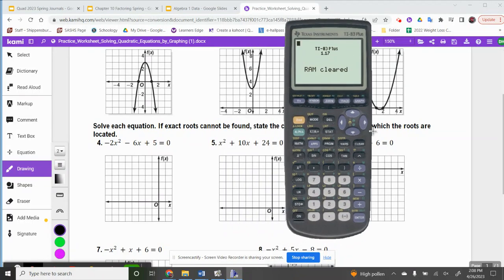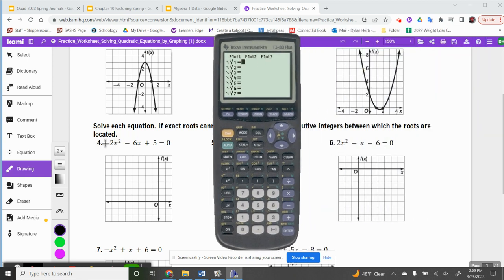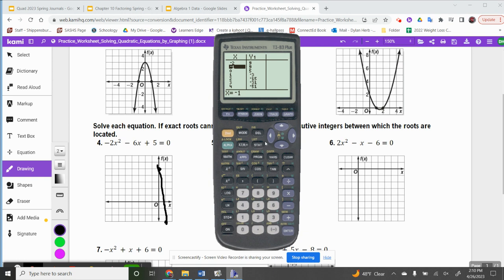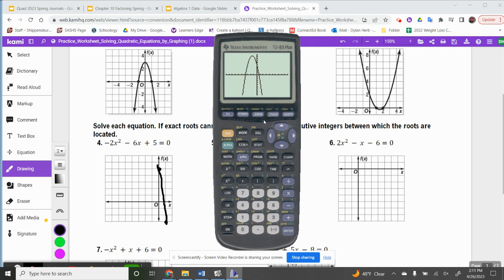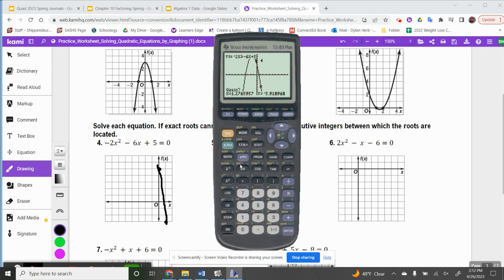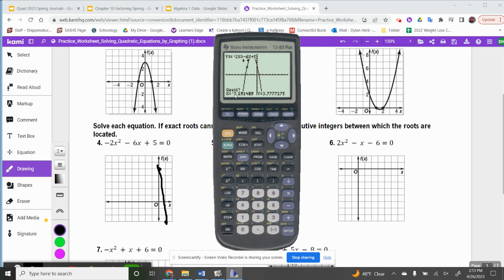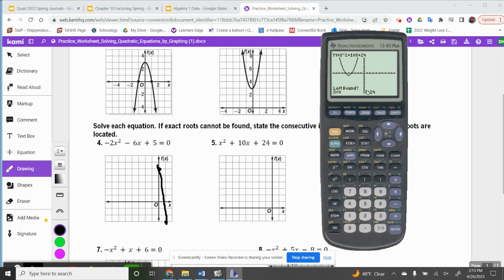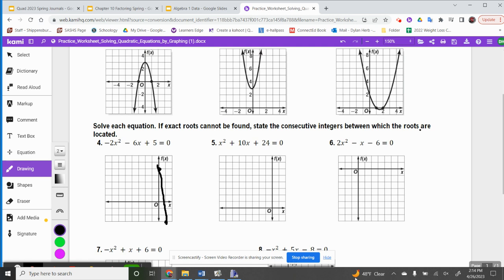Solving Quadratic Equations Using a TI-83 or TI-84 Calculator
Watch how to solve any quadratic equation using a TI-83 or TI-84 Calculator. Please keep in mind, this method will not find the exact solutions, but more so an extremely accurate approximation.